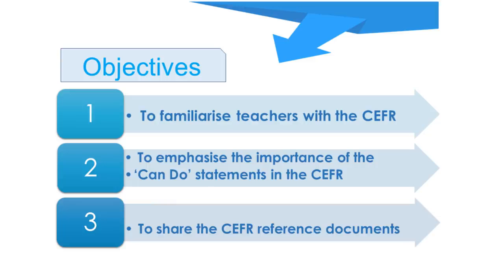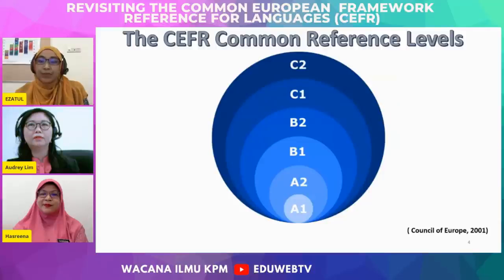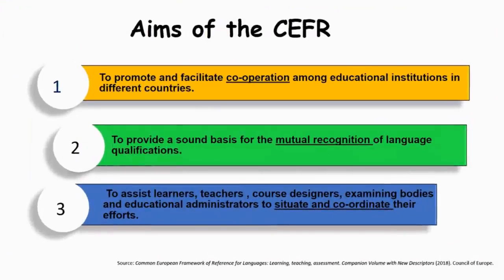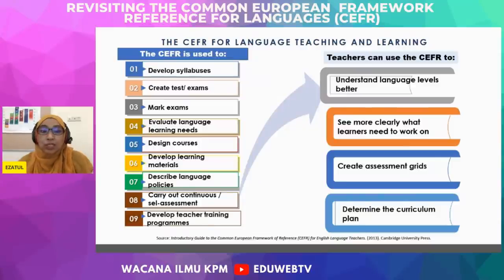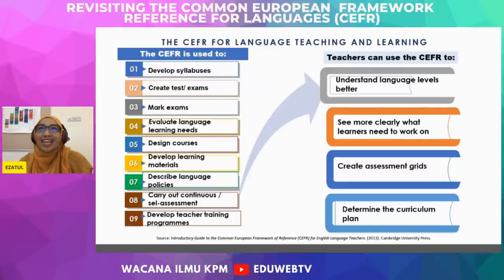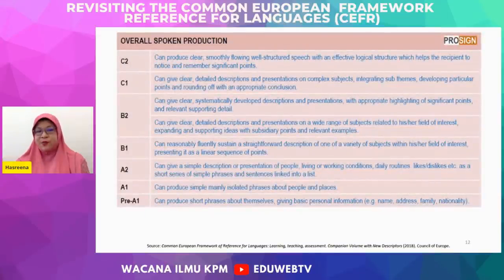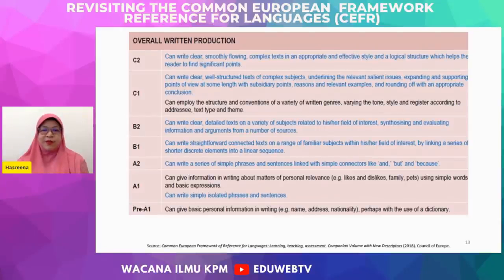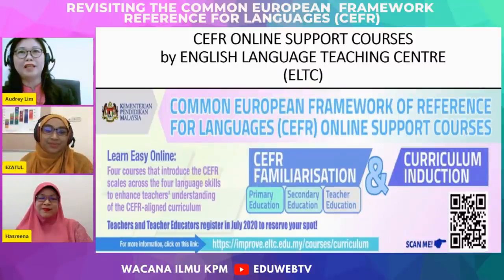WACANA ILMU REVISITING THE COMMON EUROPEAN FRAMEWORK REFERENCE FOR LANGUAGES CEFR